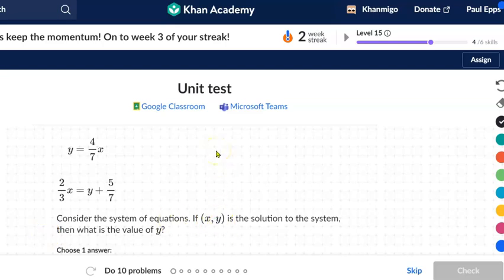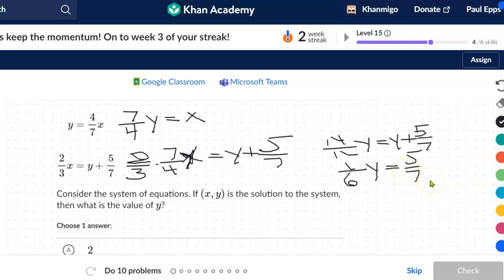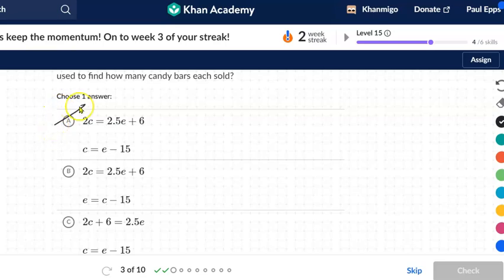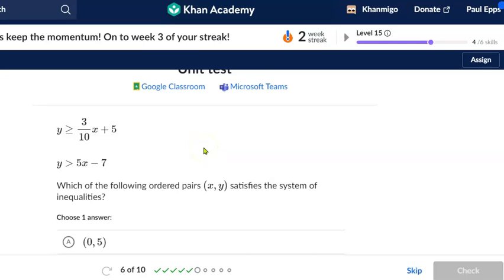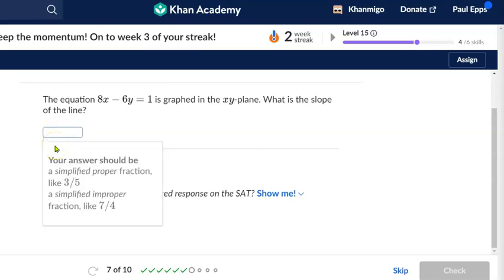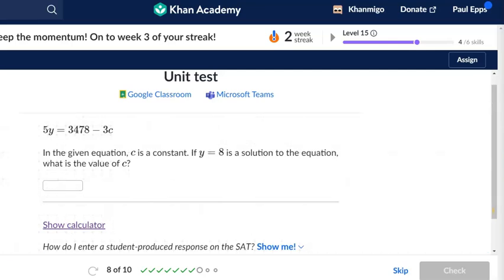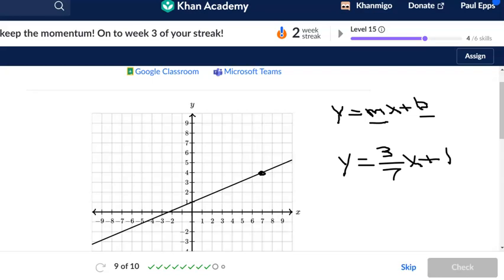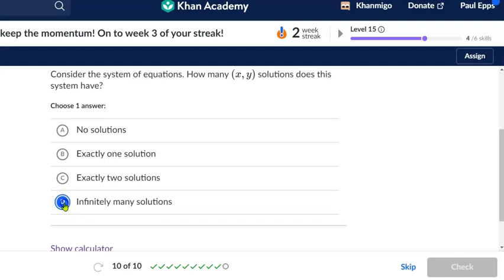Digital SAT Medium Algebra: Linear Equations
Practice test walkthrough